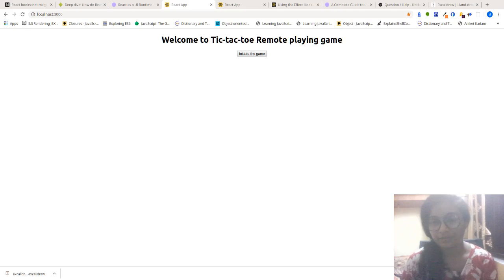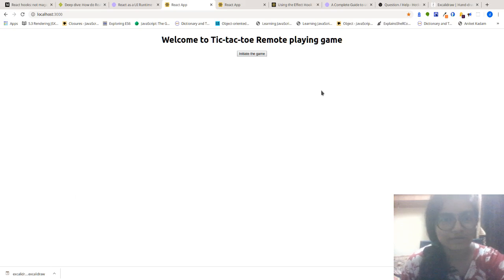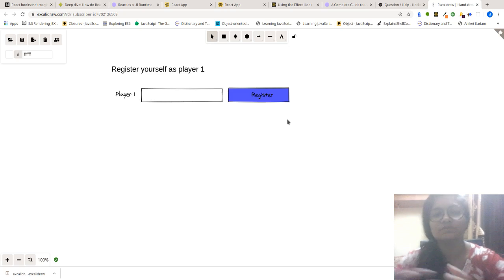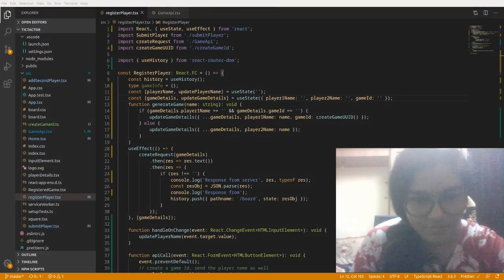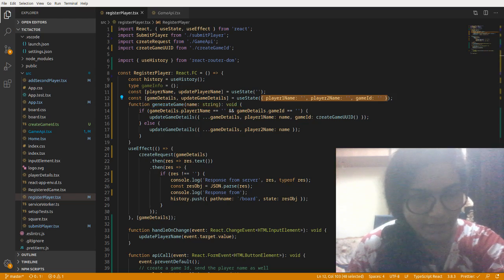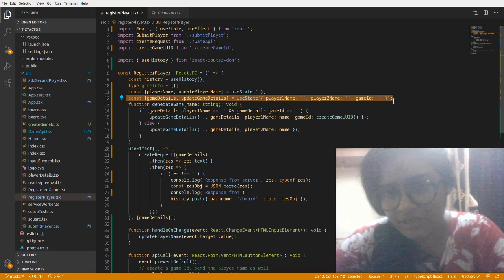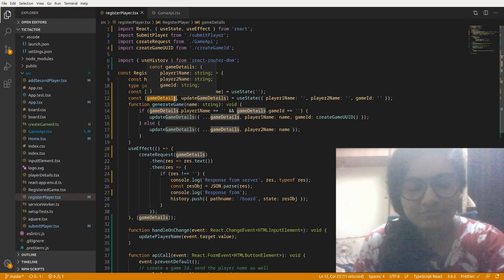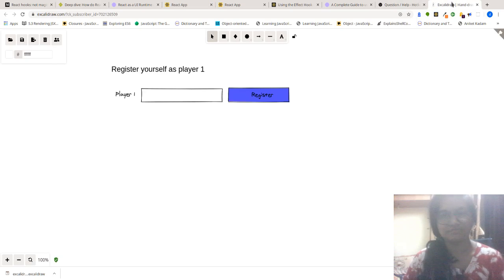Basic Tic-tac-toe game part 1